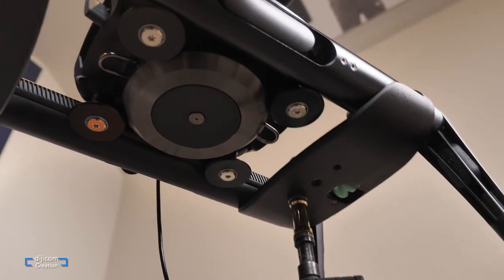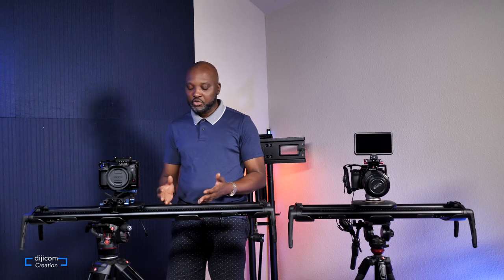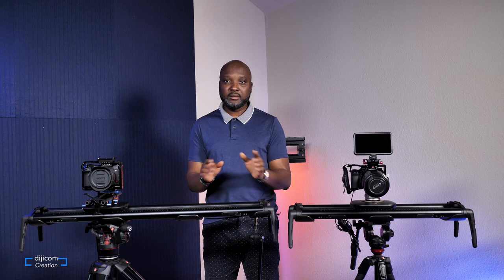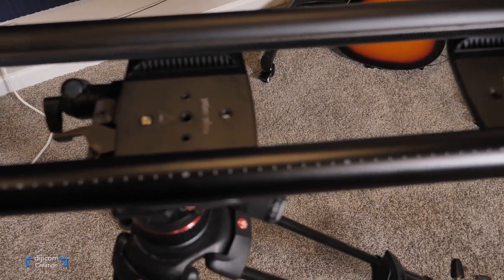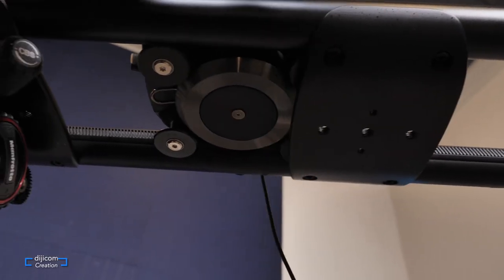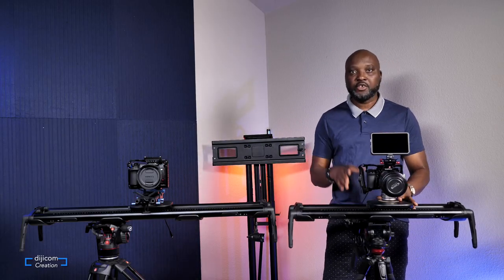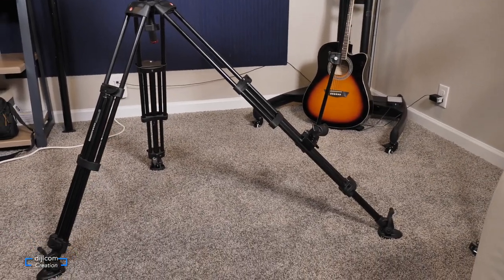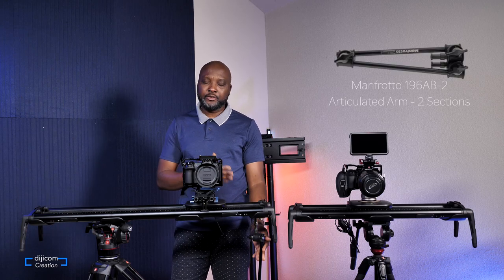Unleash Your Cinematic Potential with the Syrp Magic Carpet Pro Slider!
Discover the magic of professional-grade filmmaking with the Syrp Magic Carpet Pro Slider
Comparing the 3ft and 2ft Models and why I choose the 3ft over the 2ft.